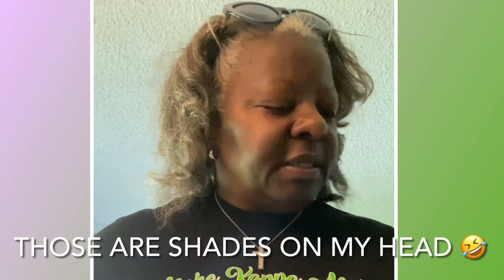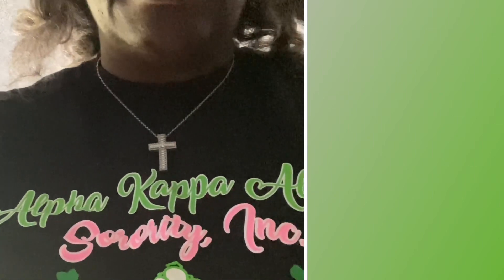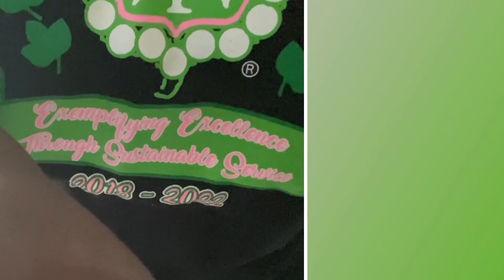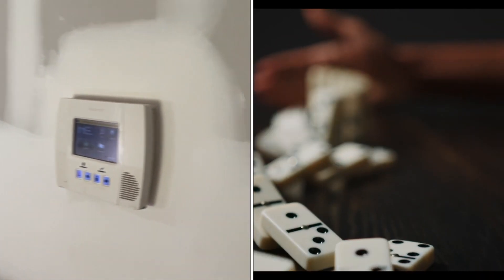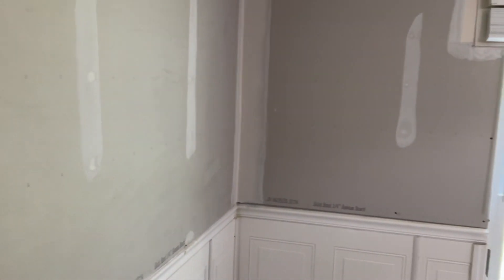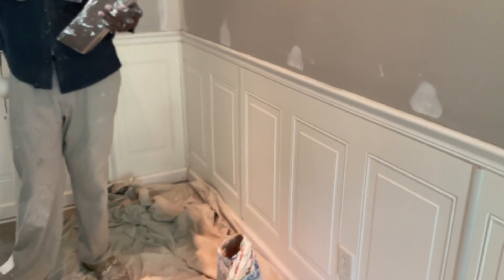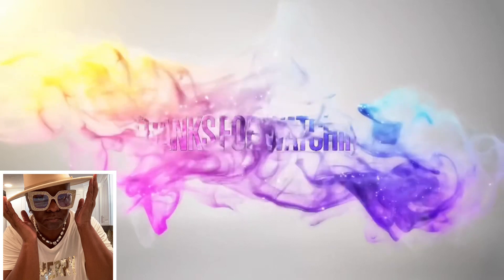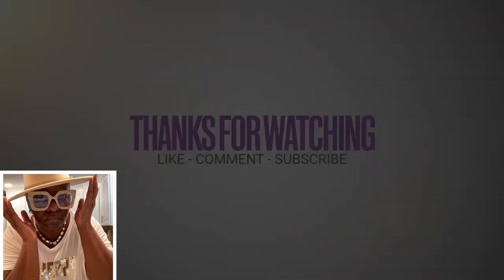🏠 SUMMER UPDATE SERIES E1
In today's video I’m sharing the first video release for my extensive summer home transformation. This video is filled with my mom, Nevaeh, and I getting the house ready for the NEW LOOK! I wanted to start by giving our home a fresh coat of paint and that lead to well you will have to watch the series to see what happened!

I am doing a lot---a WHOLE LOT and it will take some time, so I had to start this new series. This is part 1 of my summer home projects series. So exciting ☀️☀️🤗🤗🤗.

HAVE A WONDERFUL WEEK MY PRICELESS FAMILY!

👋🏽 HELLO HELLO HELLO HELLO---HELL0---HELLO---HELL0---HELL0---HELLO---HELL0
WANT TO COLLAB, SEND ME A GIFT, AND/OR SUPPORT?

Check out these playlists for more home decor and lifestyle inspiration.

Remember YOU ARE ABSOLUTELY PRICELESS! 💚💗
St. Matthew 13:45-46